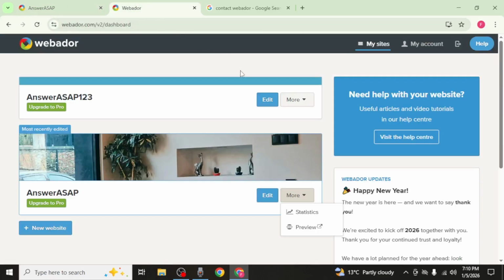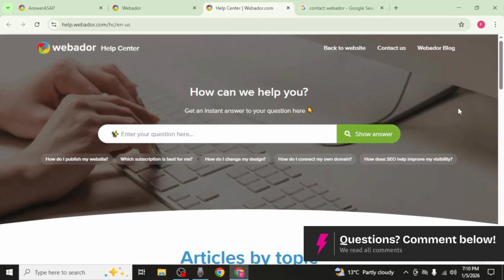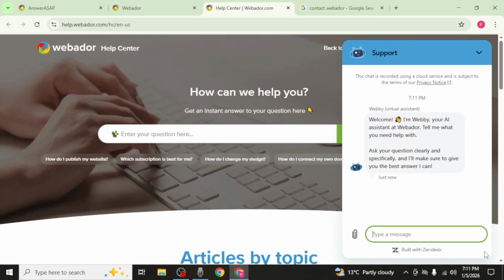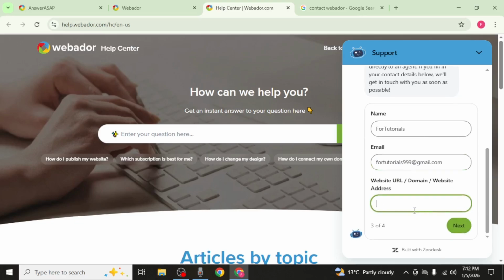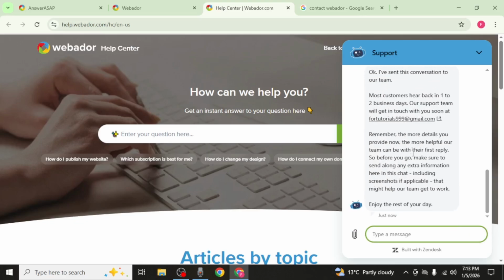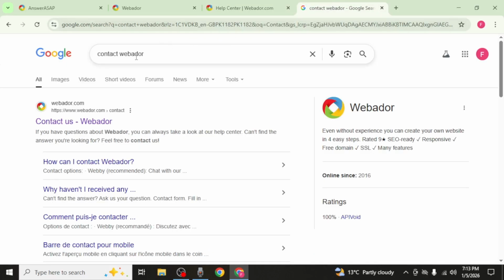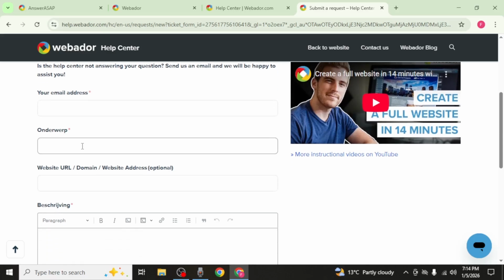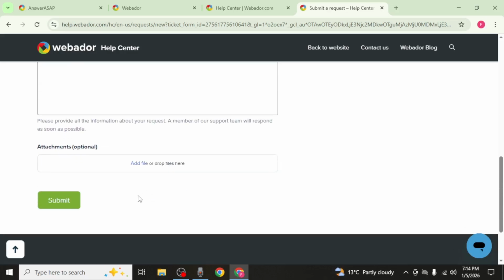How to CONTACT Webador (Step by Step) 2026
Need to get in touch with Webador? This video explains the various methods you can use to contact Webador for support or inquiries. Follow our easy steps to reach out effectively. Please consider liking the video and letting us know if you have any comments, ideas or questions, we really appreciate any feedback! We have plenty of other tutorials on our channel so come and see if we can help you with anything else :)